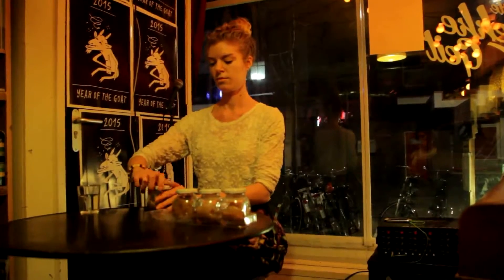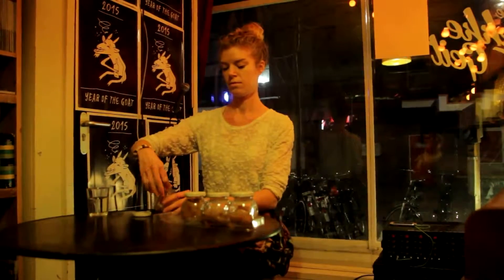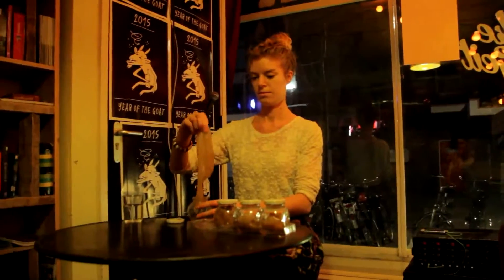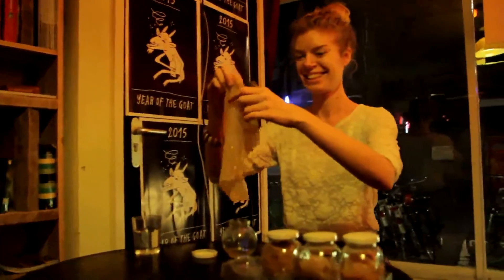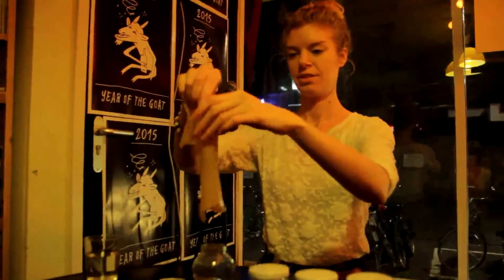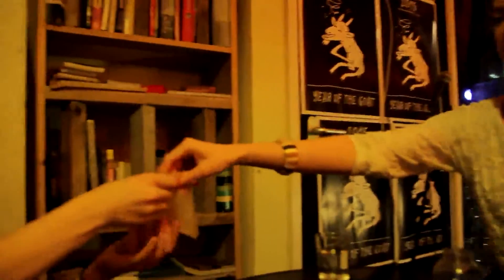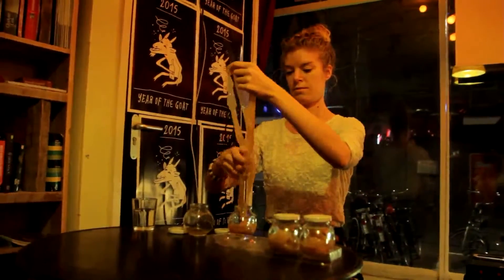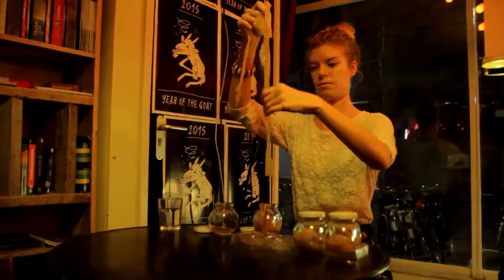BARTALK#1 Naja Ankarfeldt: Microbial Skin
BARTALK#1: NON-HUMANS

BARTALK: A lecture series in a bar covering esoteric knowledge, alternative histories and weird science

The Hague, Netherlands